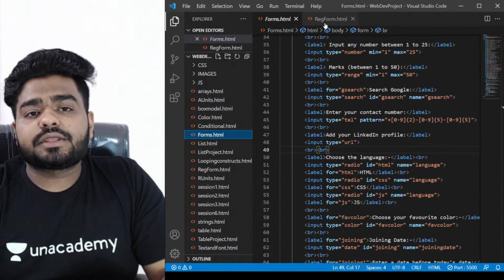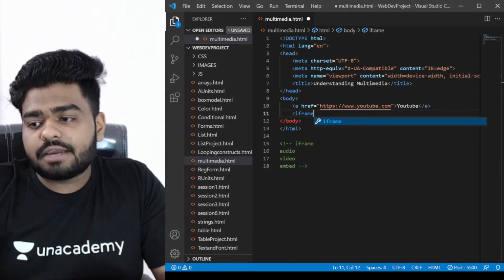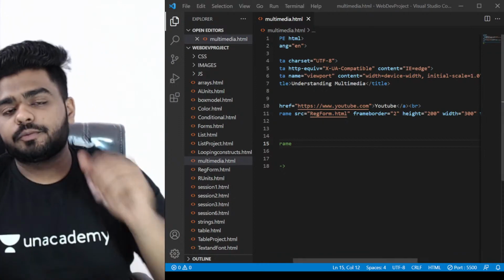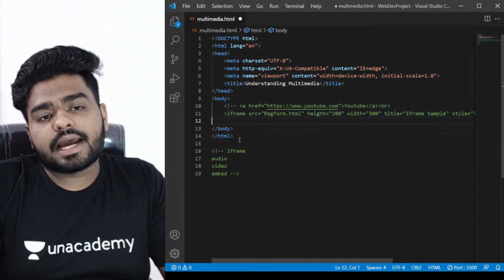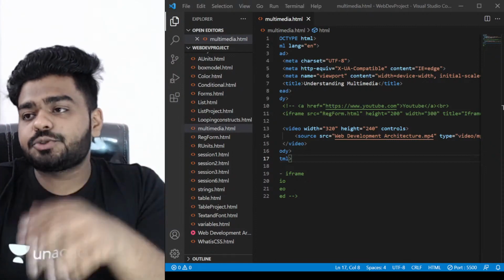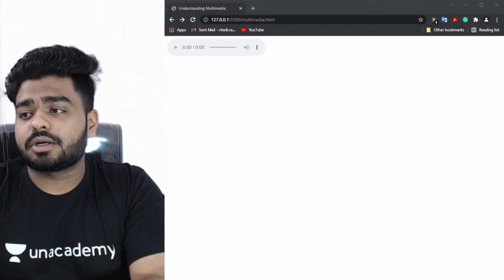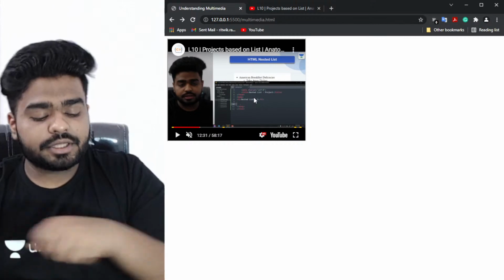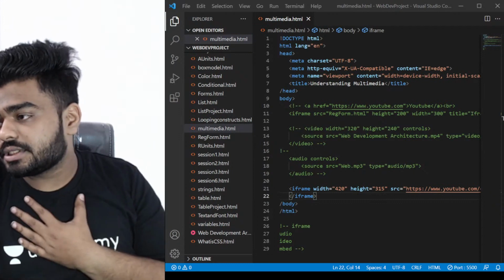L28 | HTML Multimedia | Frontend Dev | Ritwik Raj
In this session, Ritwik Raj will be discussing about HTML Multimedia from the Frontend Development. Watch the entire video to learn more about HTML Multimedia which will help you get your dream job. Let’s Crack It!

Unacademy Subscription Benefits:
1. Learn from your favorite Educator
2. Dedicated DOUBT sessions
3. One Subscription, Unlimited Access
4. Real-time interaction with Educators
5. You can ask doubts in a live class
6. Limited students
7. Download the videos & watch them offline